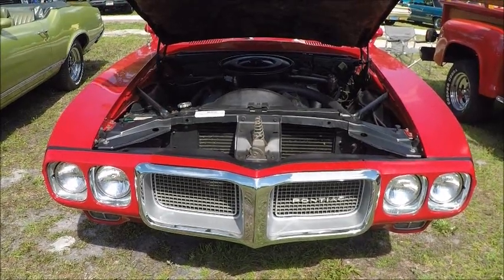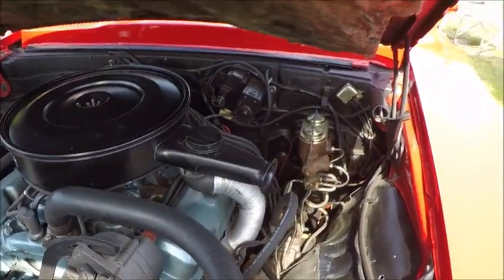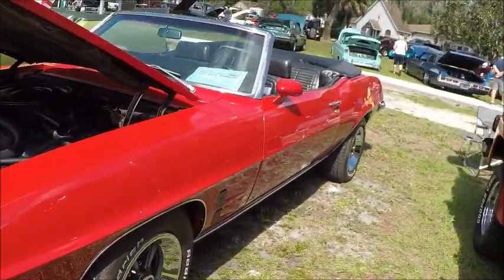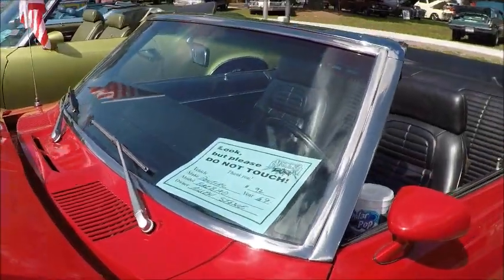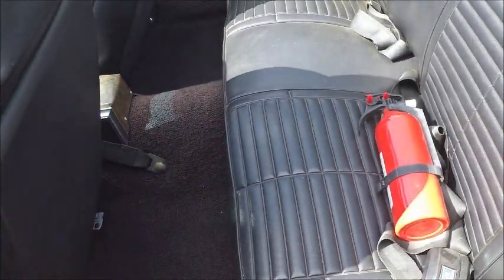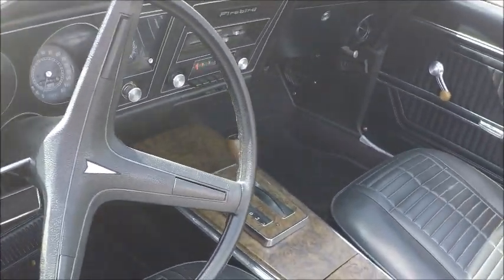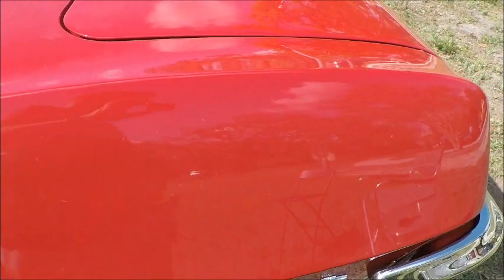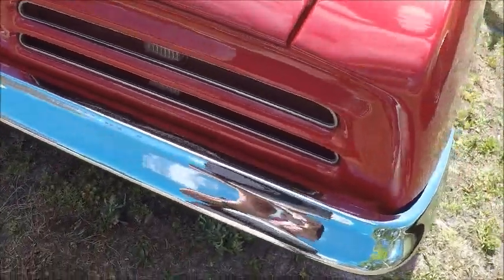1969 Pontiac Firebird Convertible Red Apopka0309194960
Great car, nicely preserved.  There's nothing like a red convertible to get attention!  It was reasonably priced a a lot of fun for the money.
Next year the Firebird would undergo a dramatic change...this one still resembled the original.

Show less